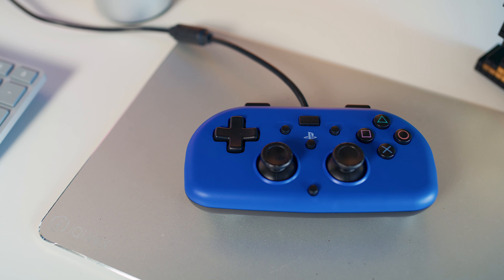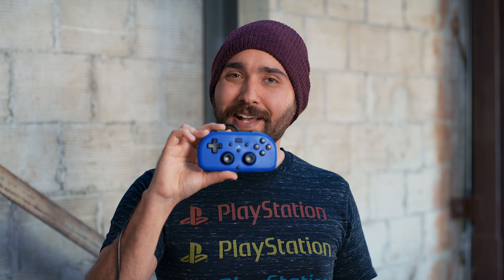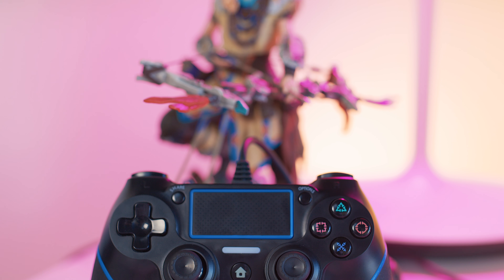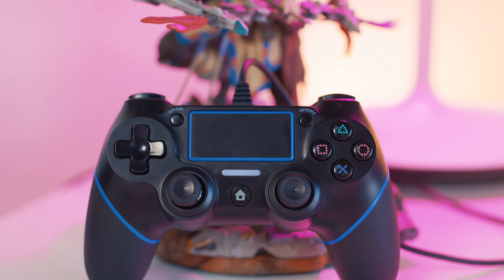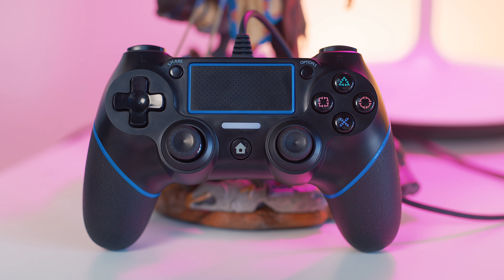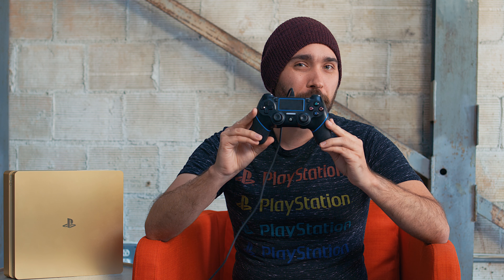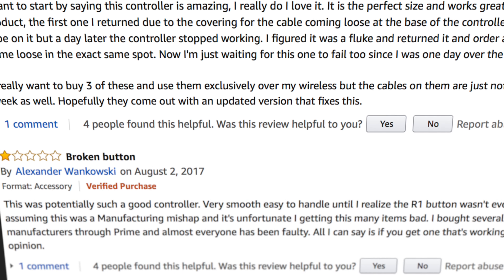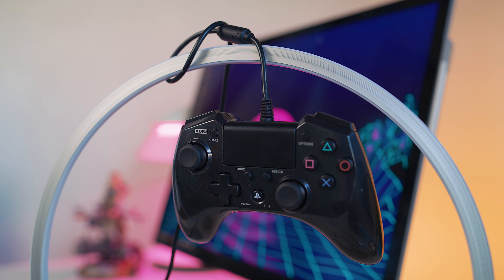Need a NEW PS4 Controller?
FPS Plus
Hori Mini

Need a new PS4 Pro controller? Here are some best budget options you can get for cheap!